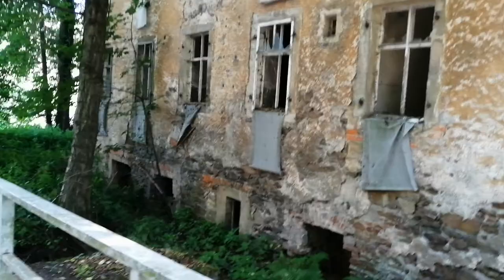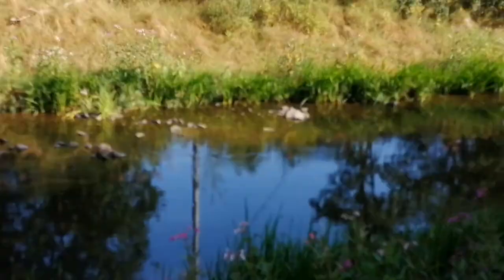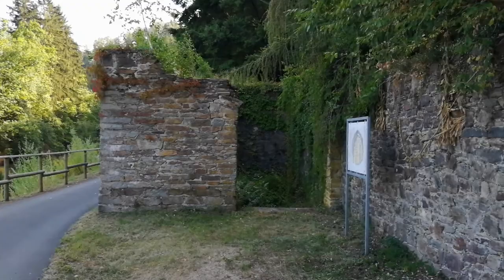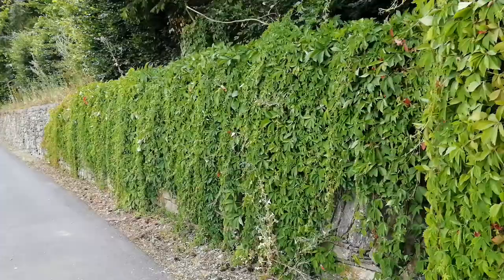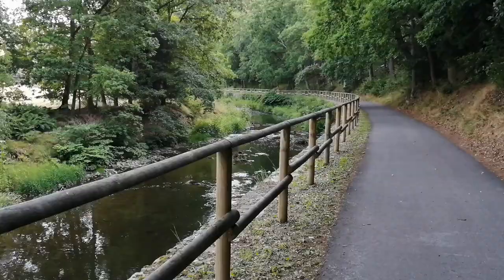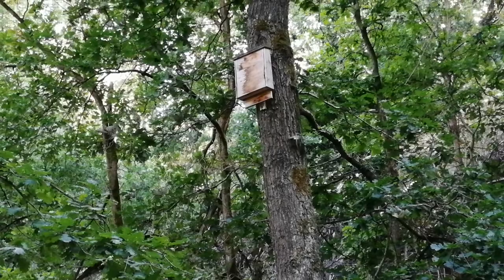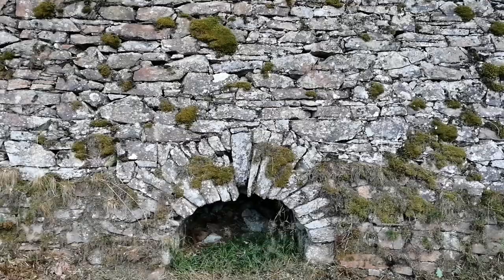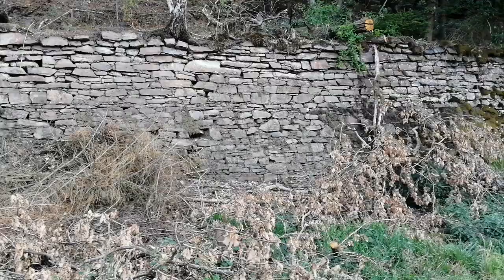Unterwegs an der Freiberger Mulde - Großvoigtsberg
Im Muldental entlang dem Bergwerkskanal von 1787/1789 mit Kahnhebehaus zu Großvoigtsberg.